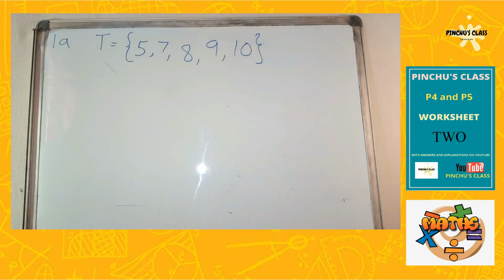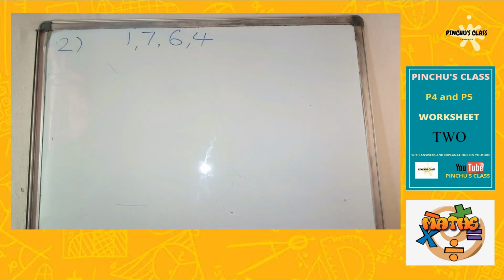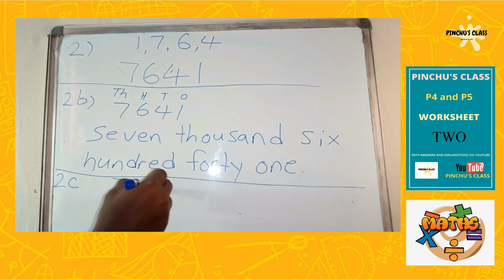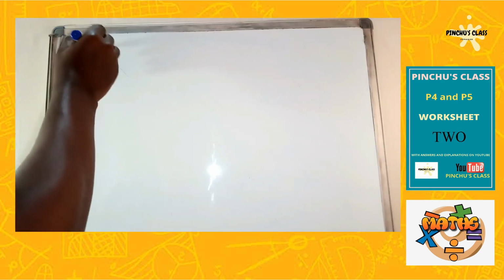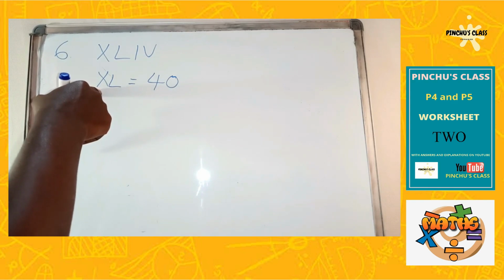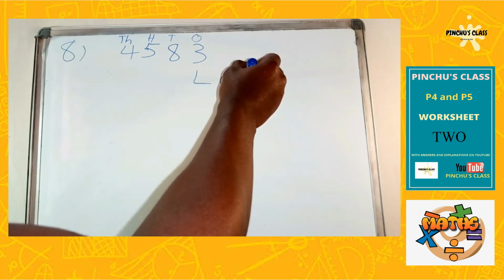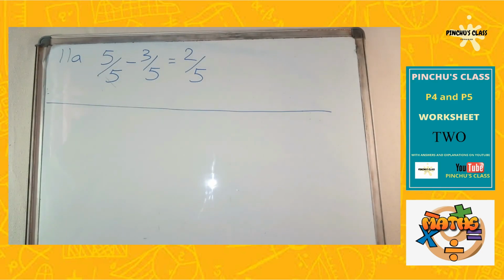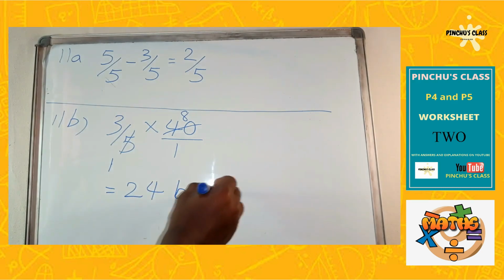P4 AND P5 WORKSHEET 2 MATHS